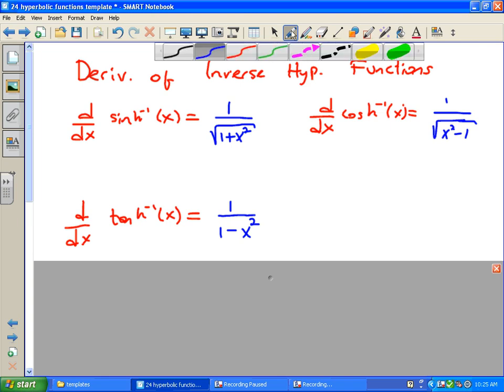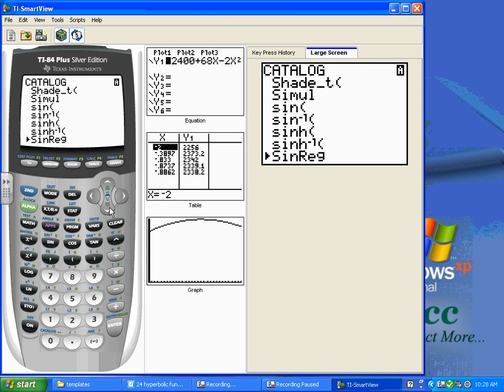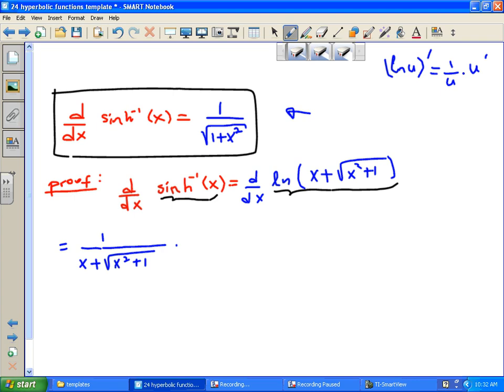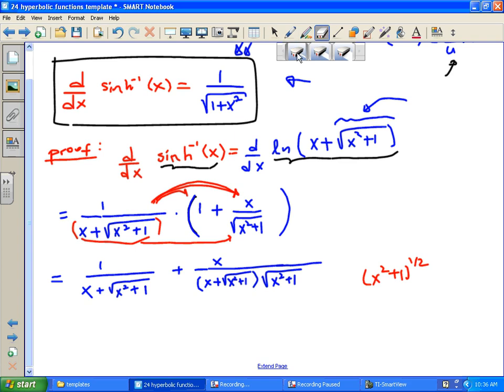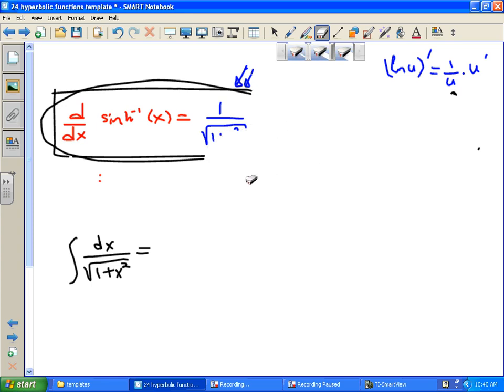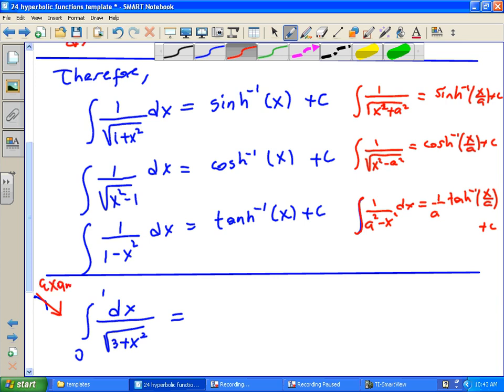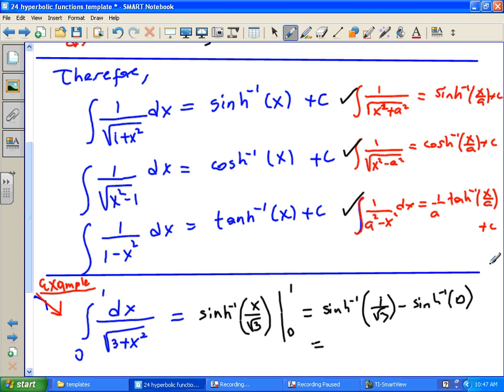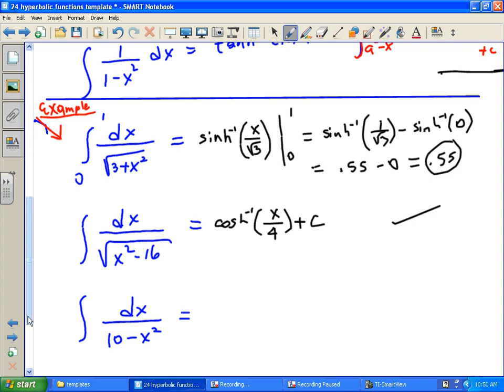Lesson 3.7 Part II